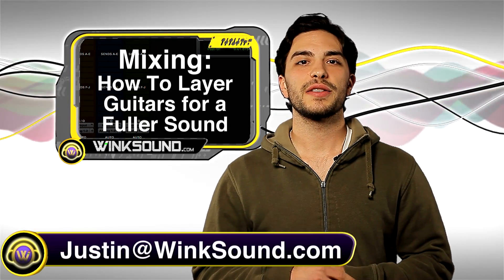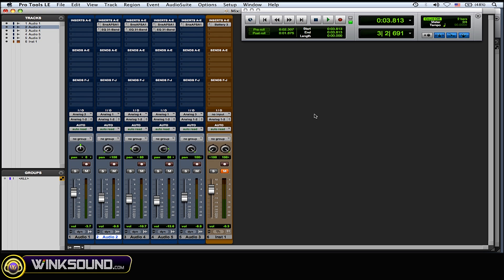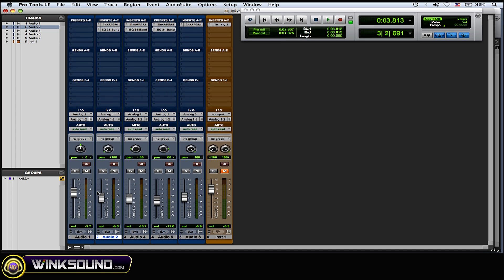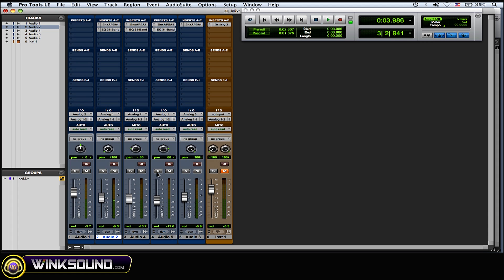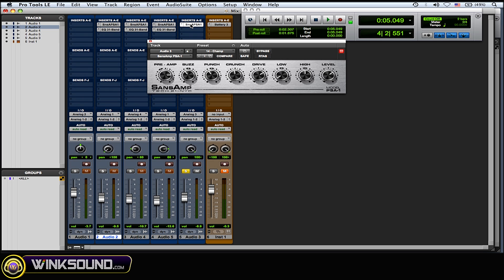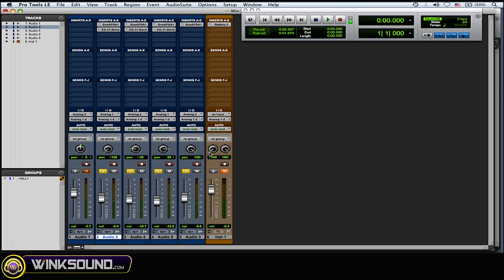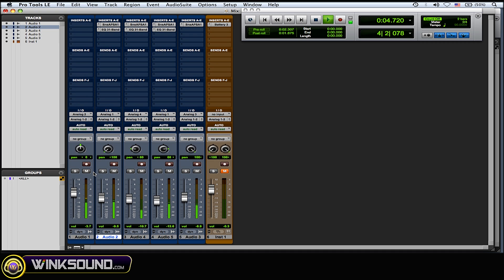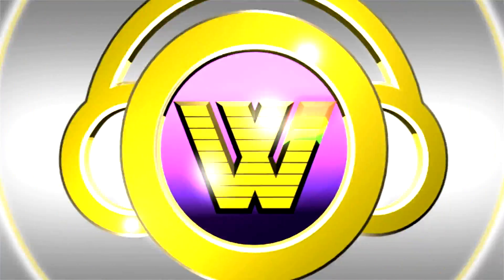Pro Tools: Layer Guitars For Fuller Sound | WinkSound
Learn how to create fuller guitar sound for your mixes by layering different guitar signals within Pro Tools 8.